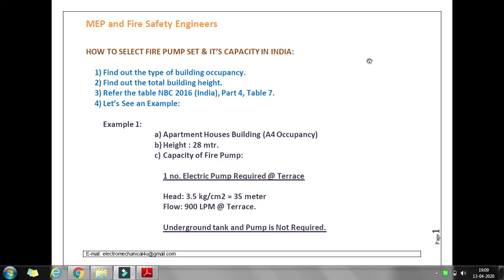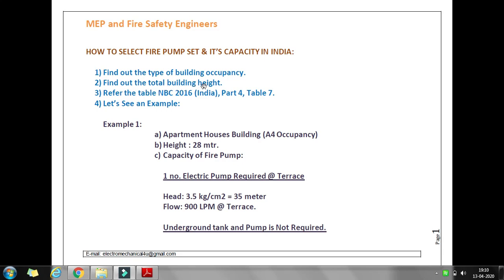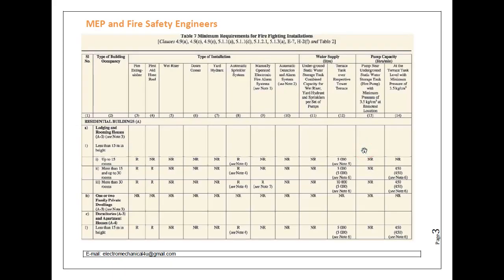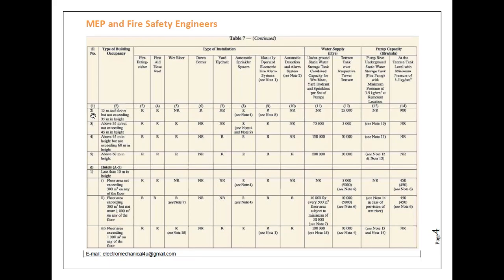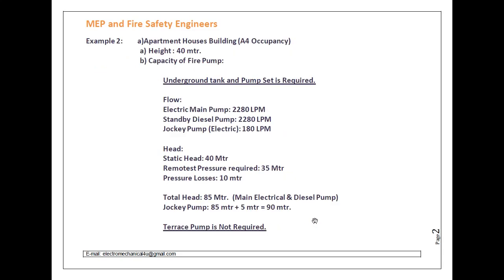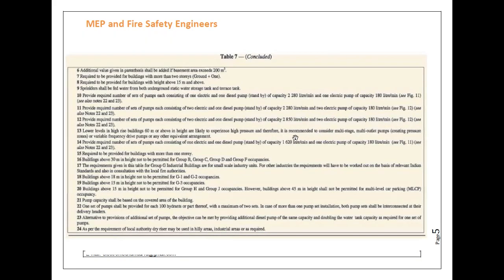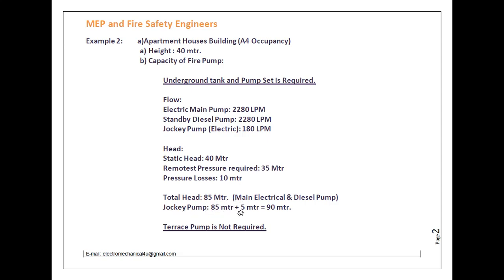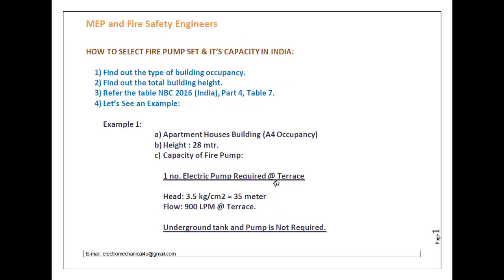How to select Fire Pump Set with capacity in INDIA (FF-3)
Hi,

This video describes the simple steps to select a Fire Pump Set for any Building in India.